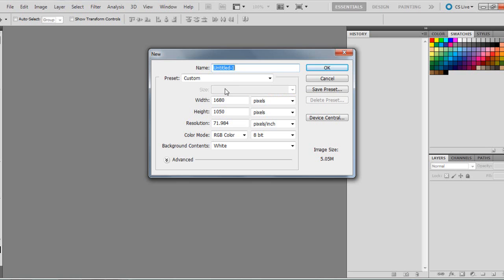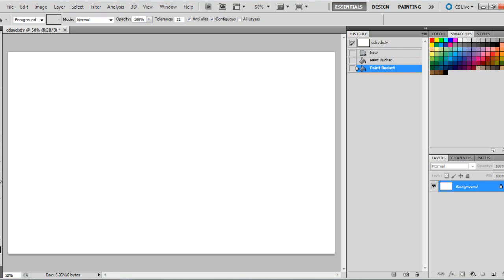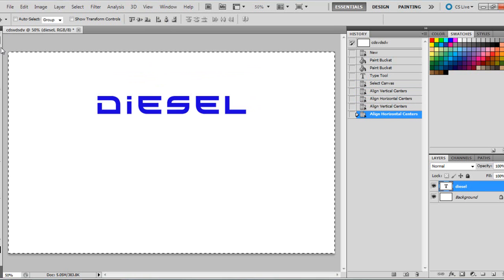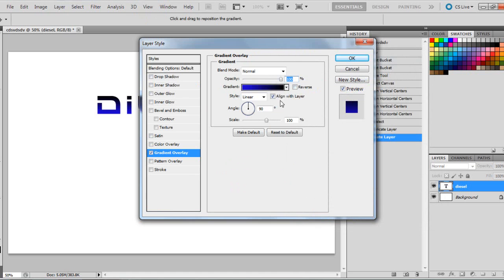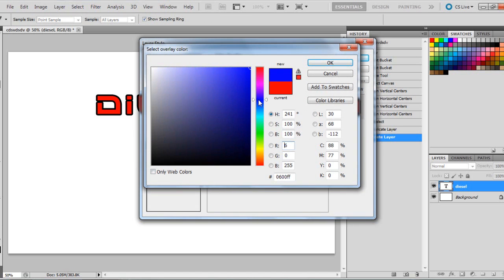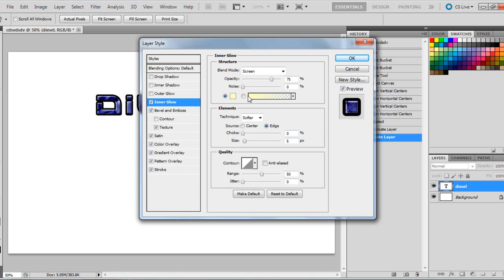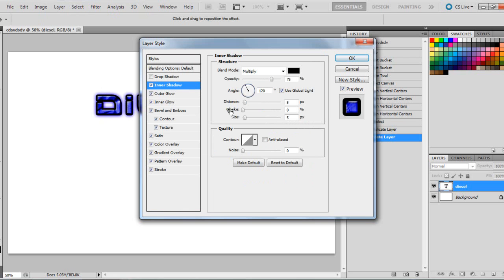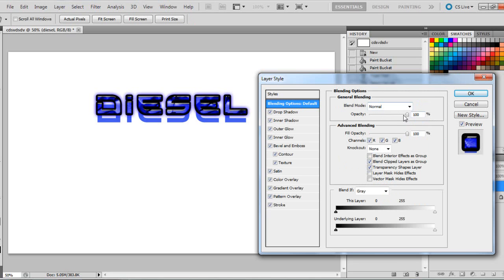How to make a sick text in Photoshop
whats up guys this is actually my first commentary so sorry if i am bad. If you need extra questions just PM me and i will help you or just post a comment.